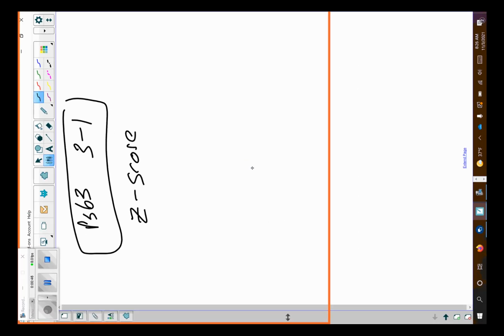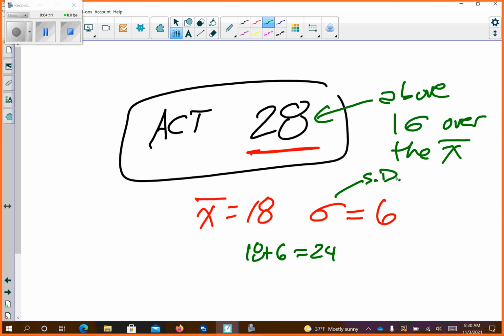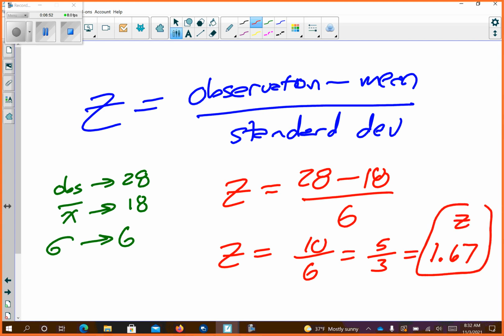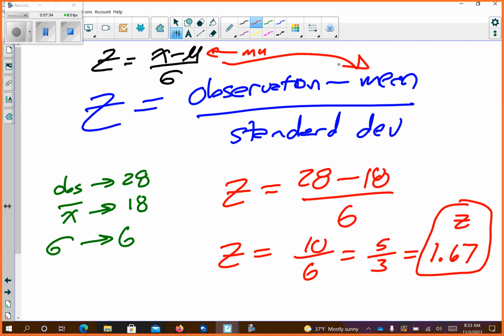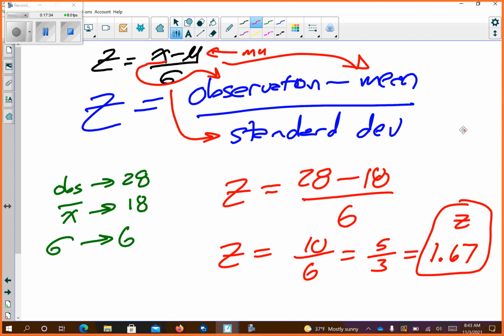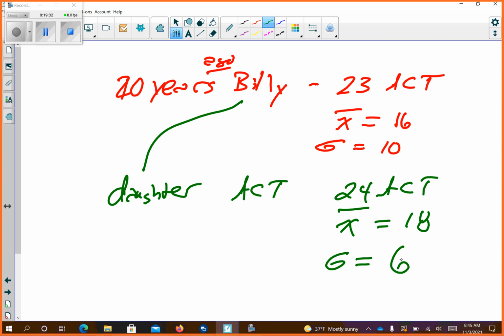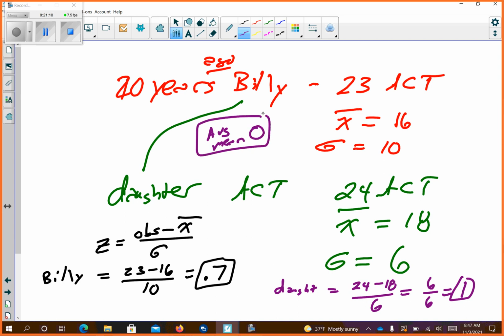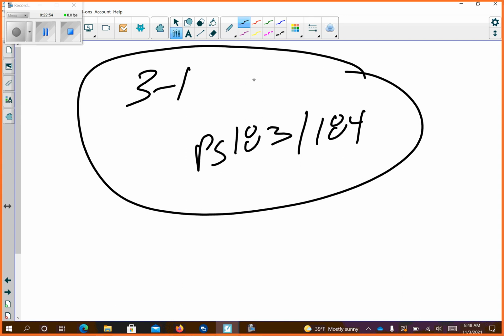stats Nov 3 2021